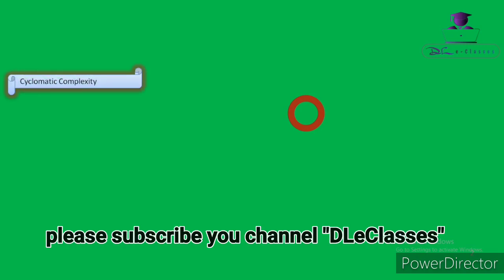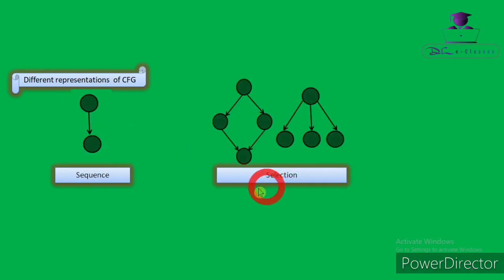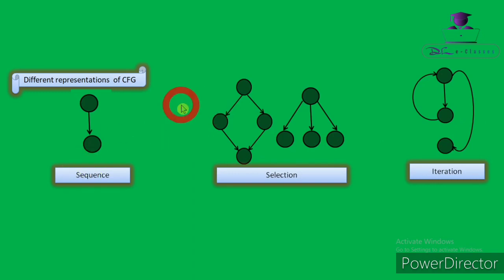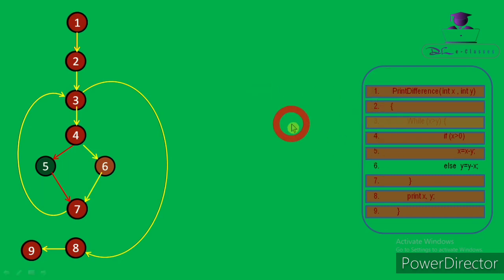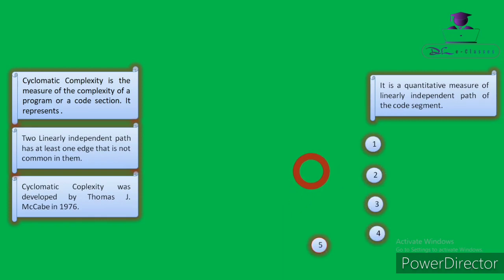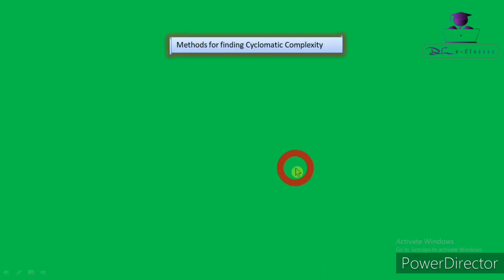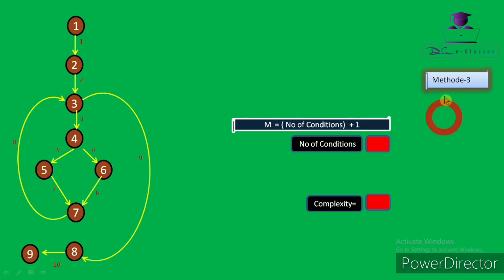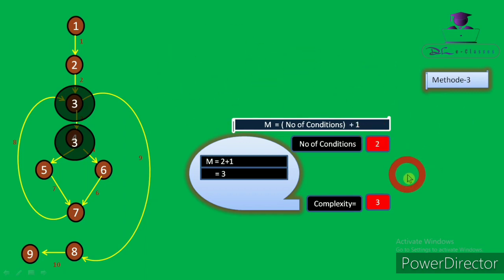Control Flow Graph and Cyclomatic Complexity measure in Software Testing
Hi Viewers, in this video the basic idea and construction of Control flow graph is discussed. The need of cyclomatic complexity, different methods for complexity computation and it's relation with Control flow graph is also described.

Link to watch my previous videos--